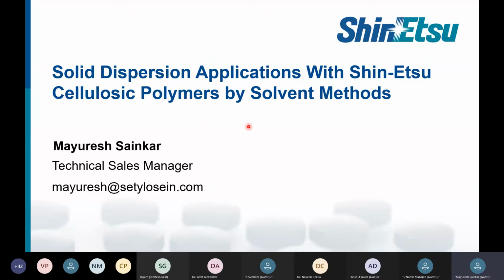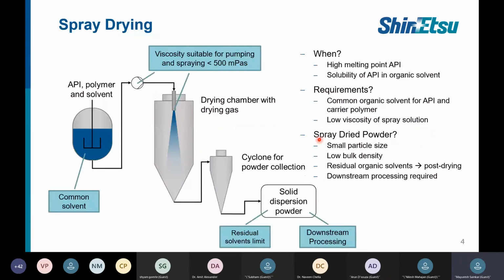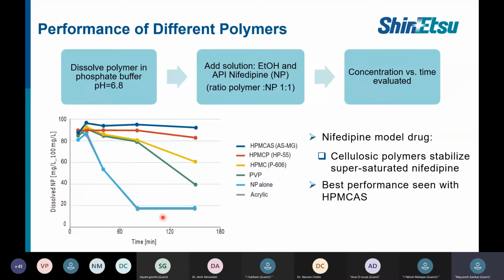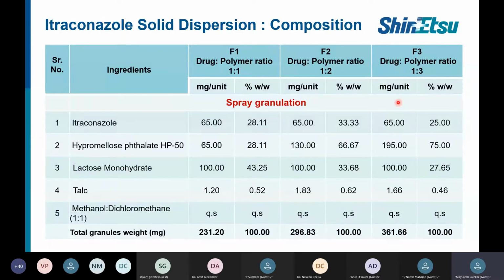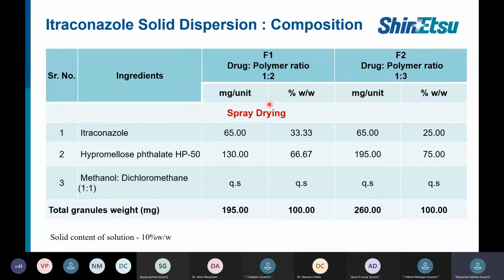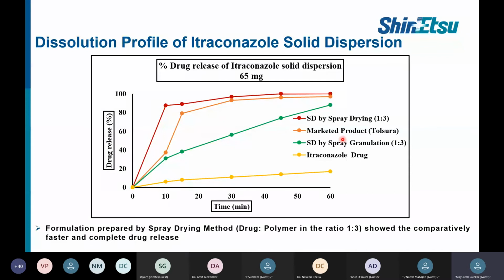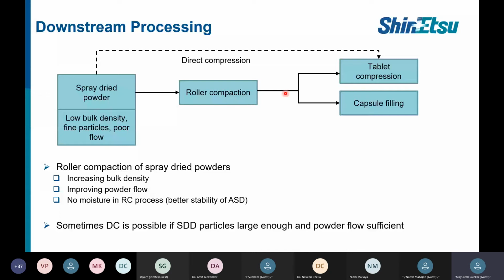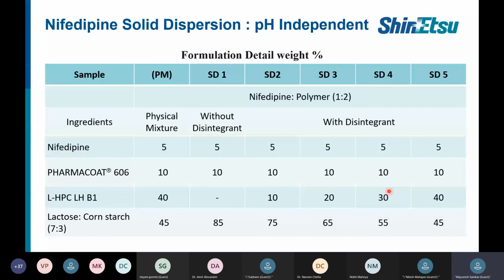Amorphous Solid dispersions part 2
Role of diifferent cellulosic polymers on the solid dispersion charcteristics with various drug were explained. Itraconazole, nifedipine, etc.
Spray drying, Insoluble drug, HPMCAS, Dissolution, Solubility, Bioavialbility, BCS class II, Poor aquoeus solubility, absorption, Webinar, ShinEtsu, solid dispersion, amorphous dispersion, stability, polymer, excipient, HPMC.